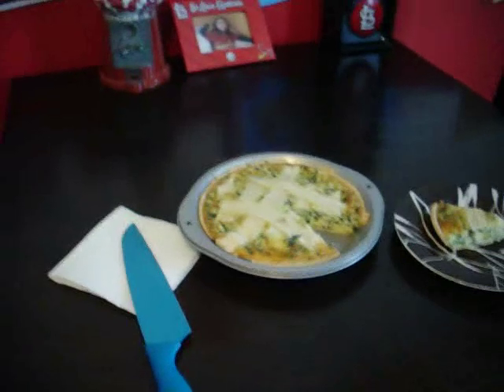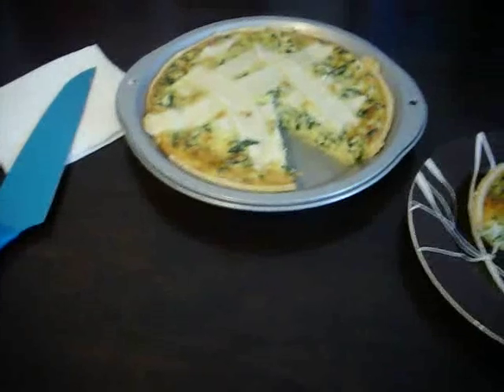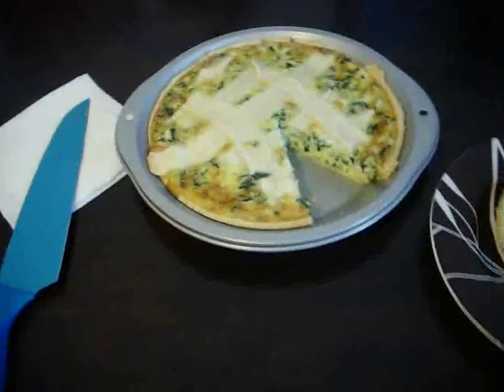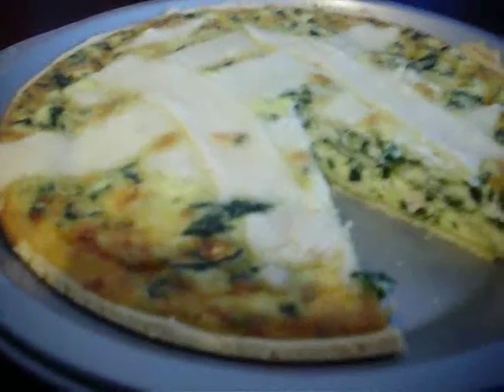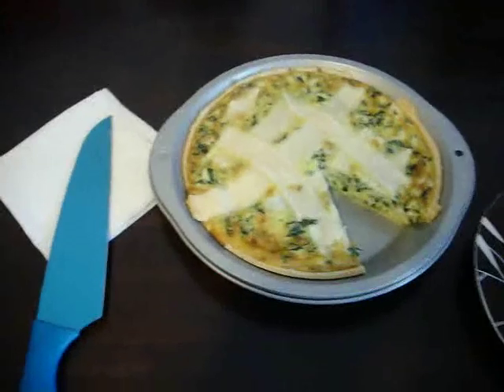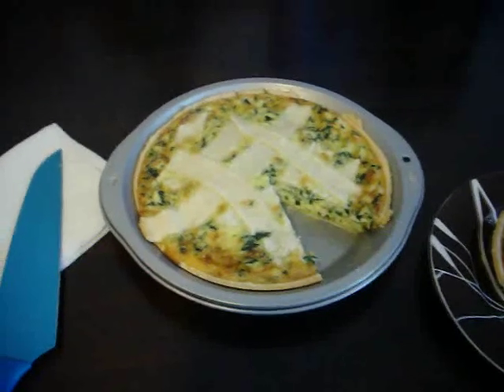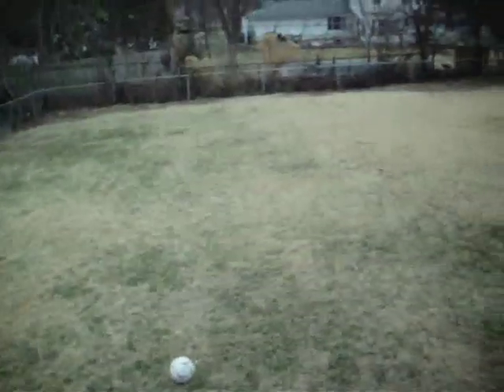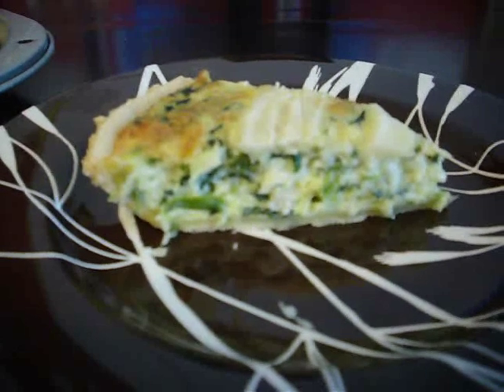Chicken & spinach quiche